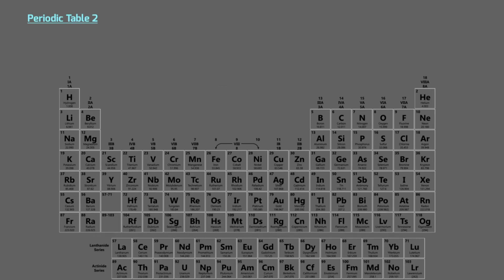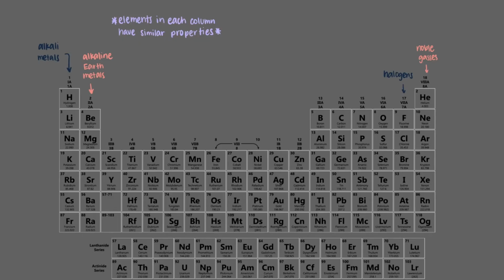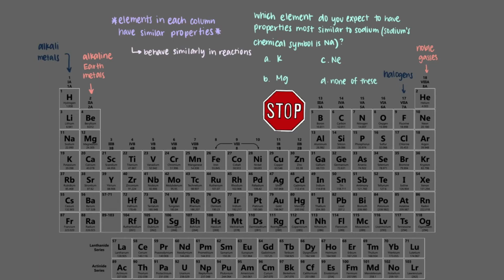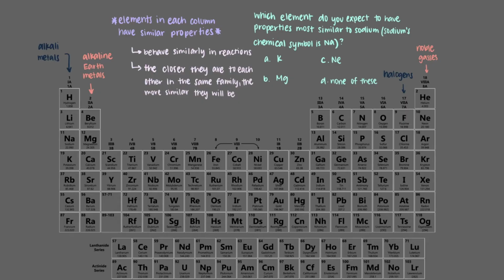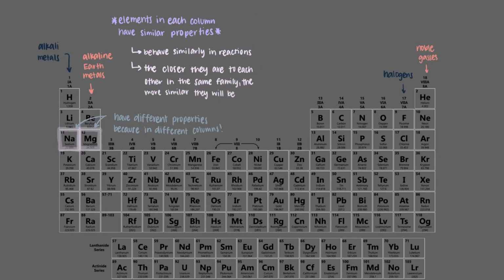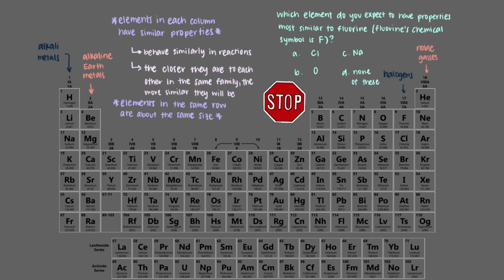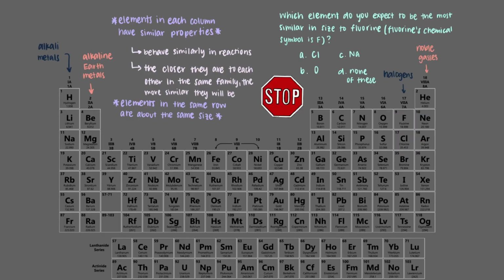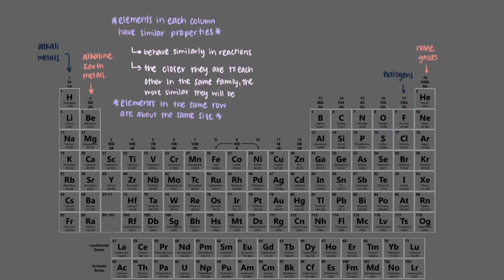Periodic Table 2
This video is the second of two that explain the organization of the periodic table. In this second one, we explain why the elements are placed in a certain row or column of the periodic table.

Audio and animations: Nadja Jacimovic
Video author: Nadja Jacimovic
Edited by: Maria Homann
Project director: Binyomin Abrams